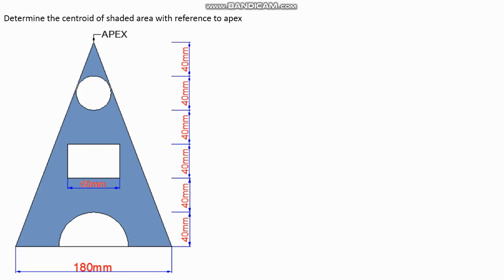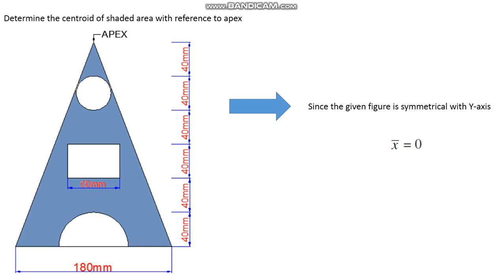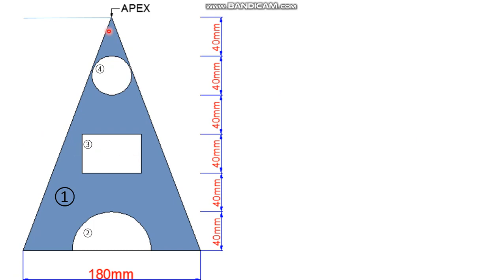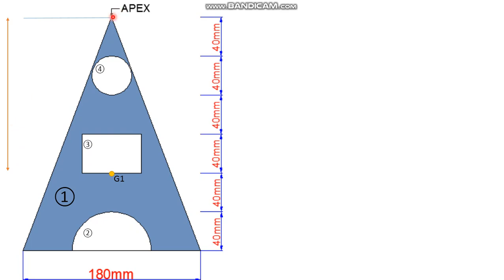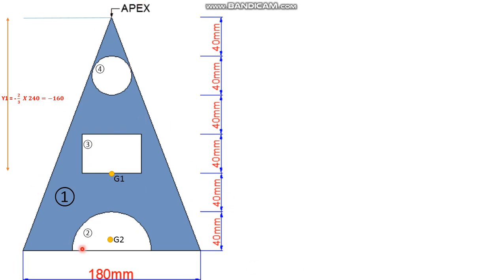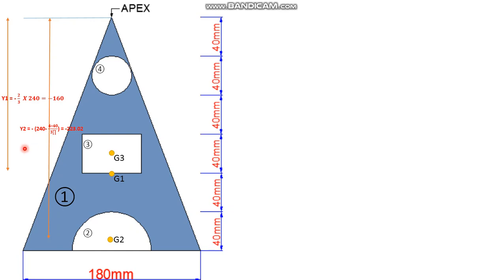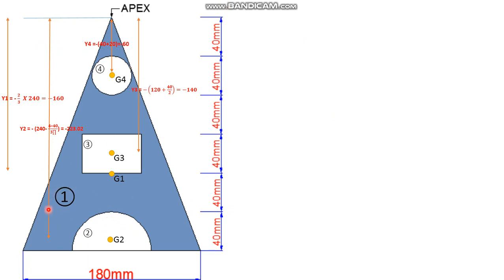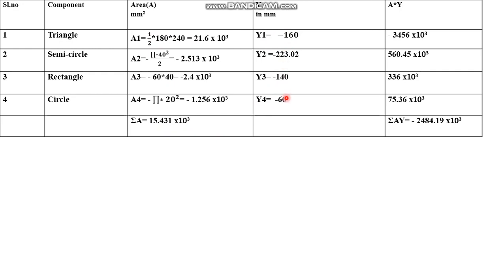CENTROID NUMERICAL 7